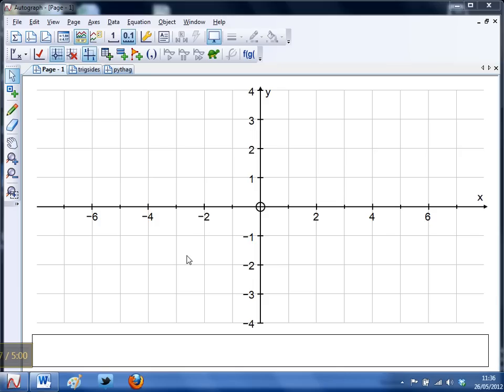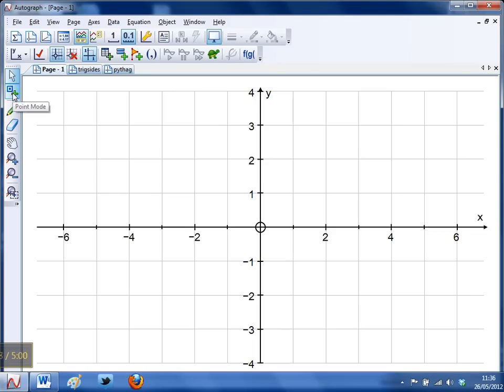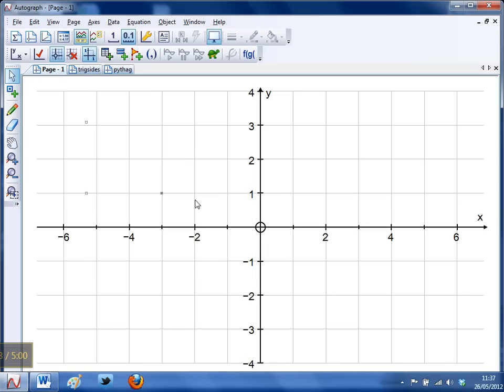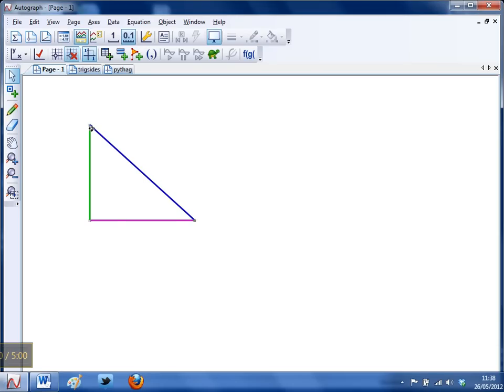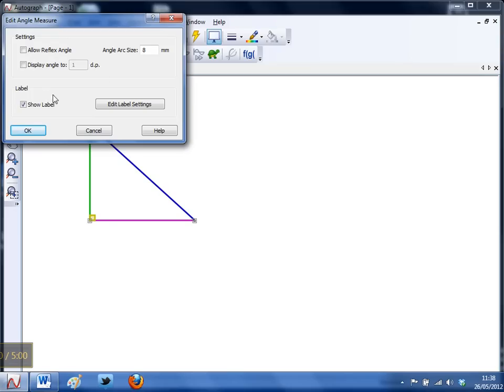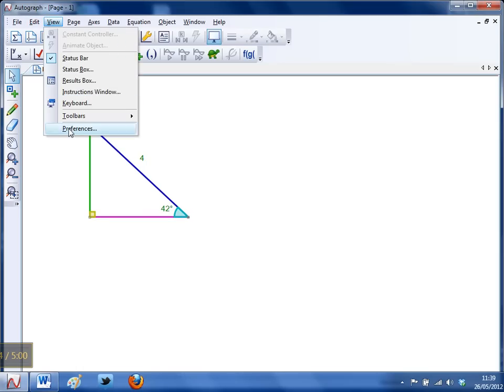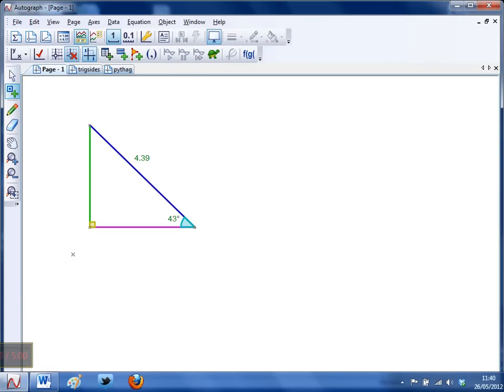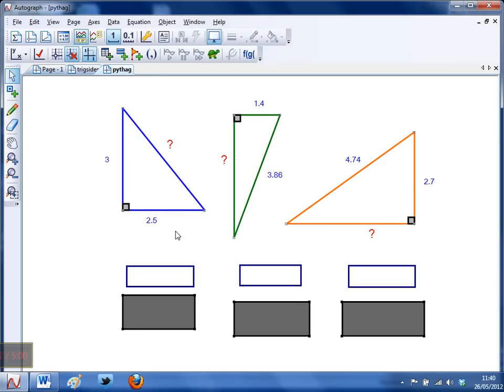Mr Barton's Autograph Video 68 - Trig and Pythag - Part 1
The first of the Trigonometric Trilogy! In this week's video we take a look at a clever way of using Autograph to practice working out the length of missing sides using Trigonometry (sin, cos and tan) and Pythagoras. We begin by constructing a right-angled triangle, and then use a sneaky technique to cover up a measurement. The finished article can then be used in class or at home for infinite trigonometry practice! More on this next week!